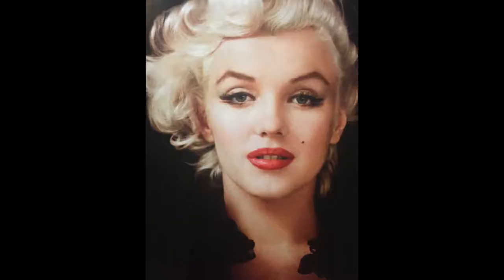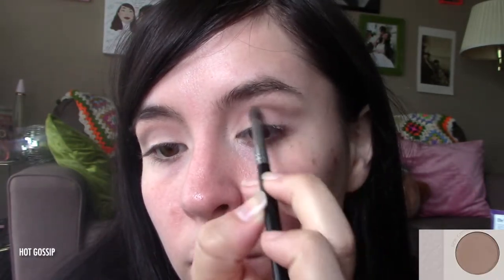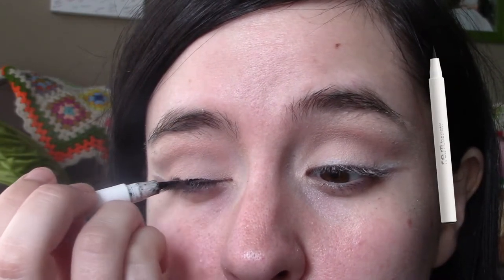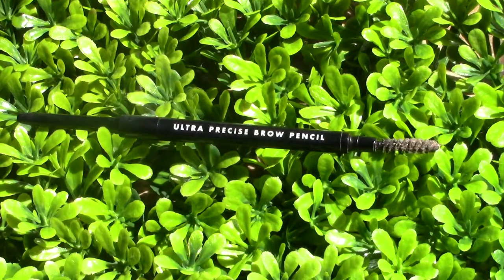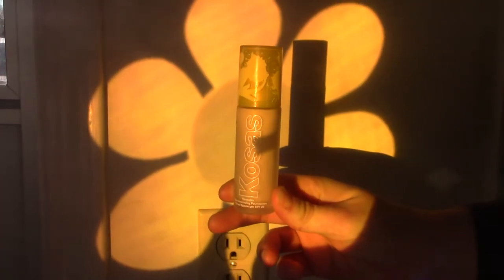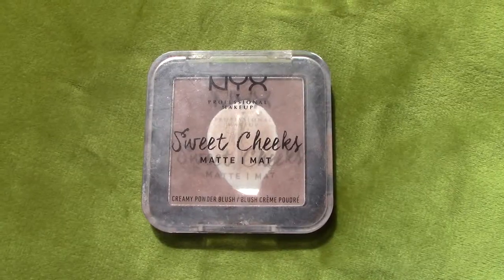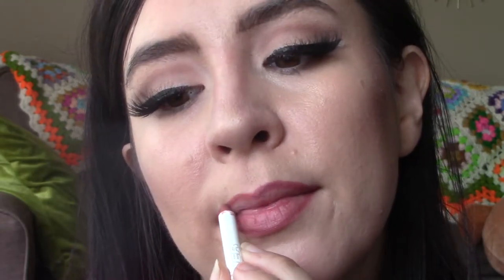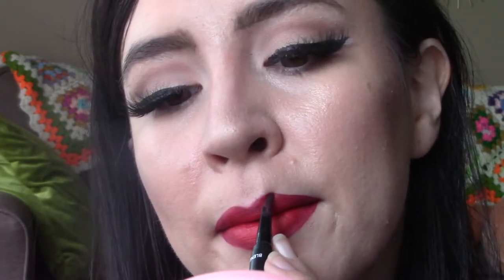GIVING MYSELF A MARILYN MONROE 1950'S MAKEOVER | VINTAGE MAKEUP | OLD HOLLYWOOD GLAM VINTAGE HAIR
Hello welcome back! Today we  attempt to transform myself into a 1950s housewife…but without out the sexism lol. Vintage style not vintage values am I right laadddieees! This is more of a Marilyn Monroe makeover as I have always adored her! I feel like I did a good attempt at it. The pinup curls were more of a struggle. How did they do these hairstyles everyday!!! I HOPE YOU ENJOY!!

Makeup Mentioned:

Profusion Cosmetics Blender Buddy 2 pack blending sponges Mochi inspired from the I heart Boba Collection
R.e.m. Beauty On the Borderline Eyeliner Marker in Midnight Black
Kiss LASH DRIP eyelashes “icy”
Elf Cosmetics Halo Glow Liquid Filter shade 1 fair
Kosas Revealer Skin Improving foundation
Revolution Makeup Bright Eyes illuminating Concealer fair 1
Kosas Cloud Setting Powder in Feathery
Elf Cosmetics Brow Lift Gel
Elf Cosmetics brow lift applicator tool
Elf Cosmetics Ultra Precise Brow Pencil Neutral Brown
NYX Professional Makeup Sweet Cheeks Matte Creamy Powder Blush in Taupe
Laura Mercier Blush Colour Infusion KIR ROYALE (June 2022 boxycharm item)
Rem Beauty On Your Collar Liquid lipstick in Meryl
REVLON Colorstay lite crayon in ruffled feathers